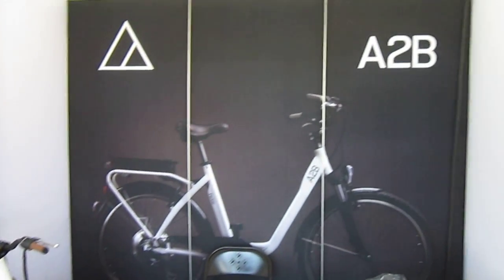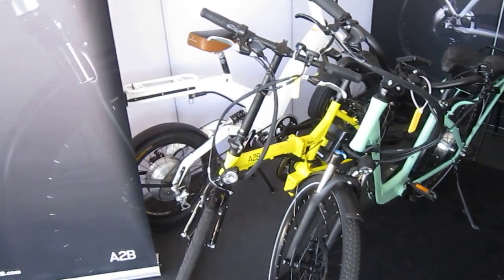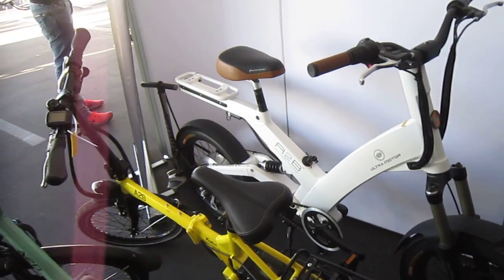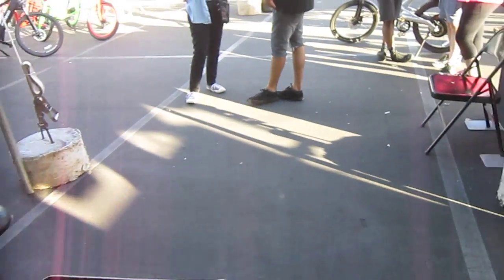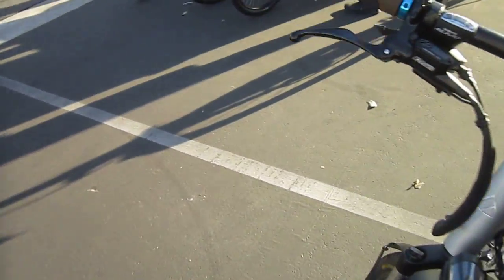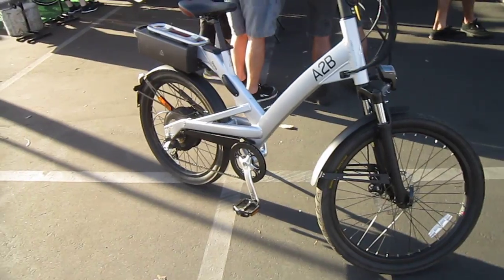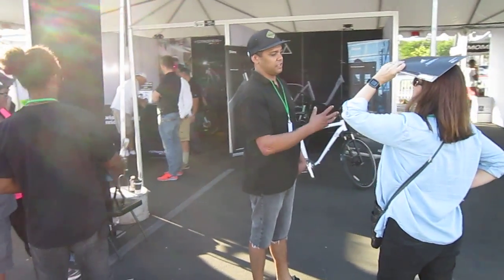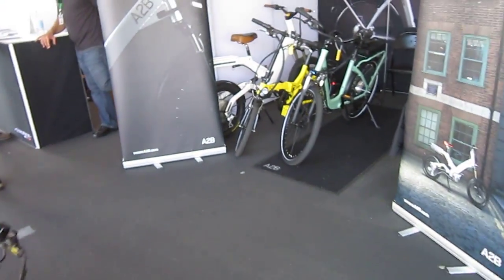A2B Booth & E-bikes @ SD Electric Bike Expo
San Diego Electric Bike Expo, February 2016.